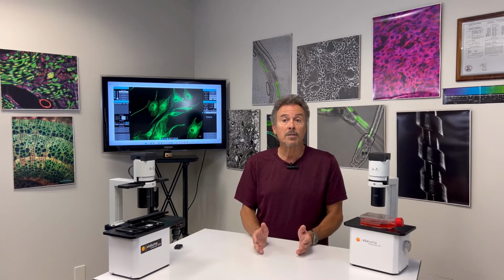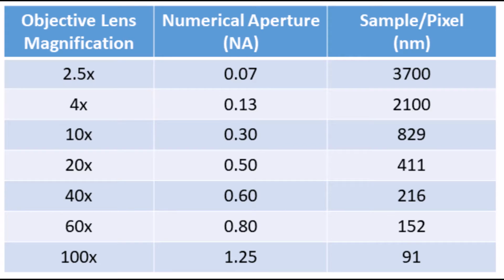Resolution in Wide Field Microscopy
A description of the diffraction limit, magnification, NA, and the sensor pixels in digital microscopy.